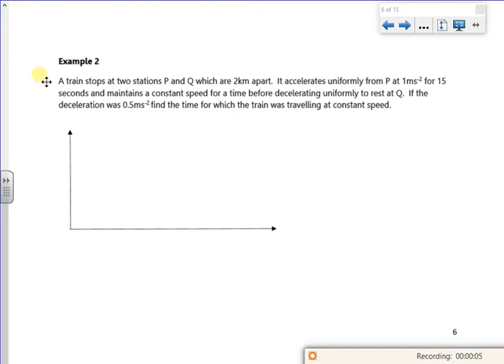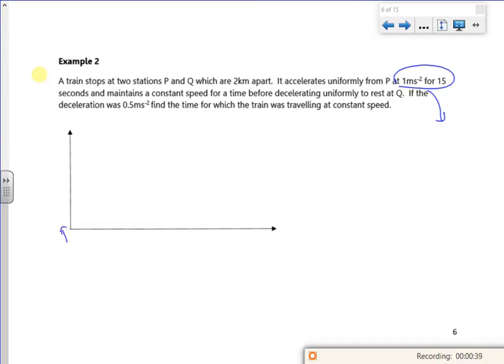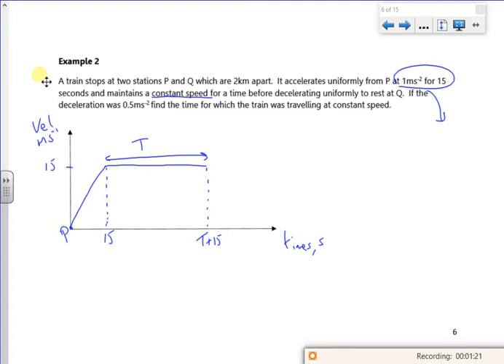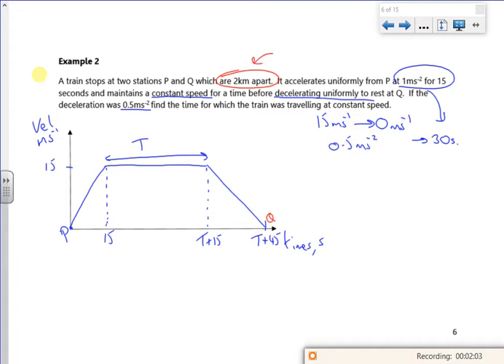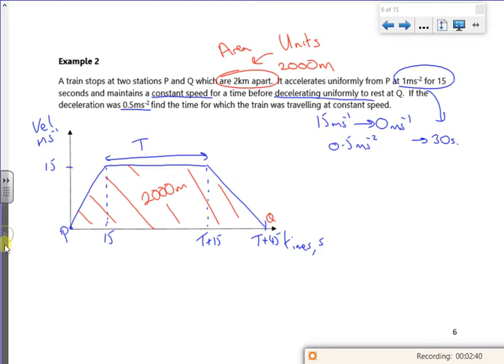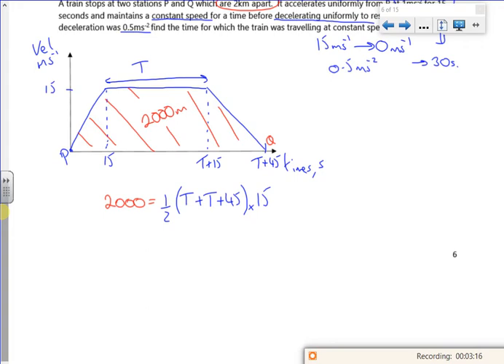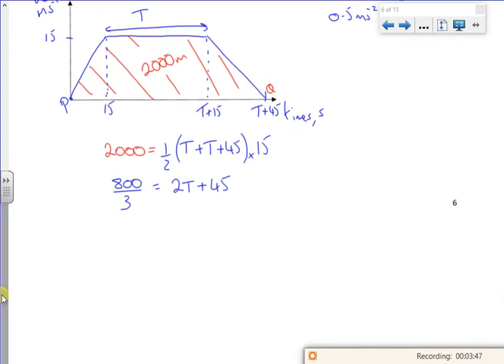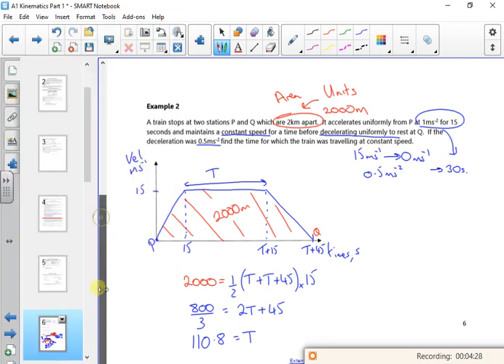2021 A1 kinematics1 L2 vid2